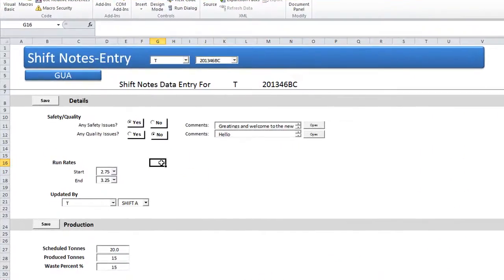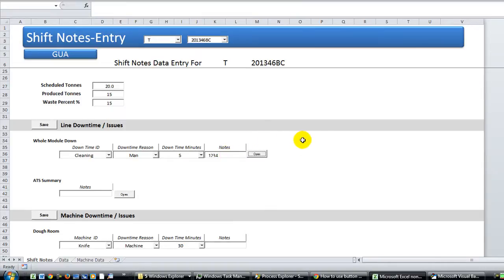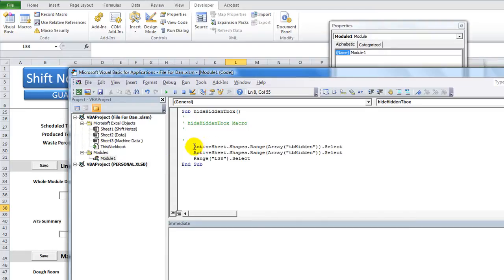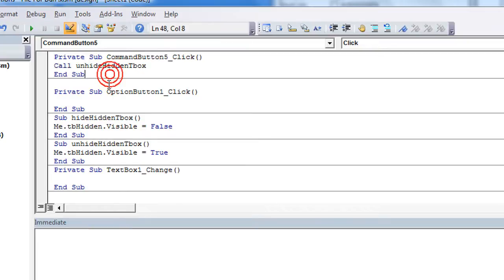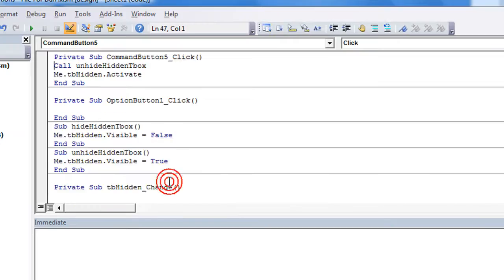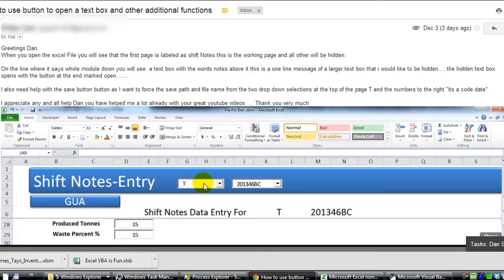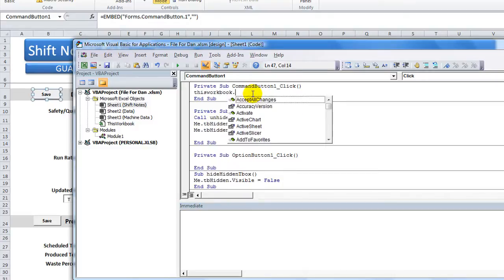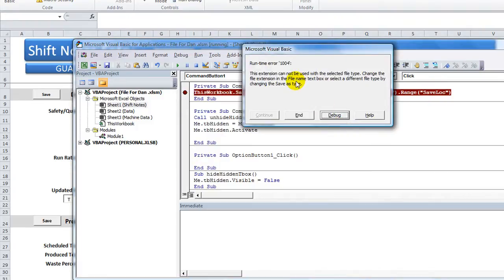Hide and Unhide Textbox, Manipulate data, Save File In Predetermined Location - EXCEL VBA!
Question and answer session. Multiple tasks, check it out!